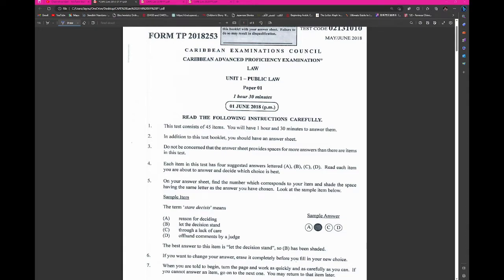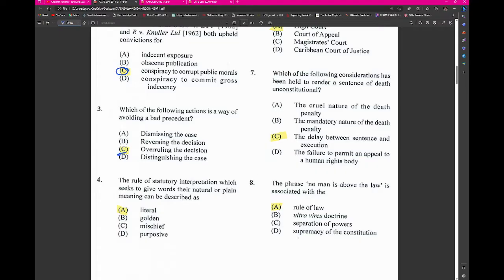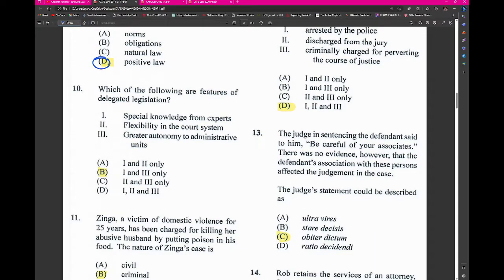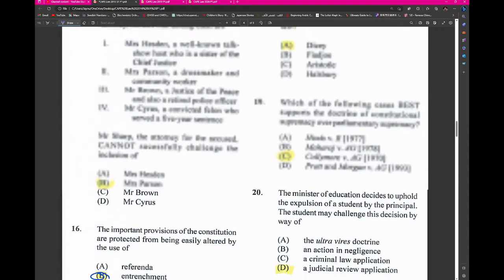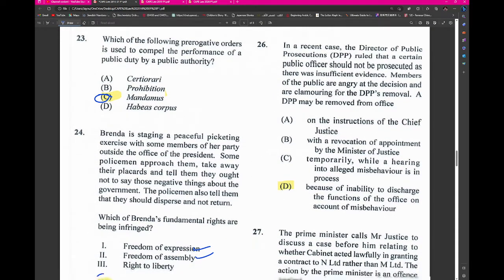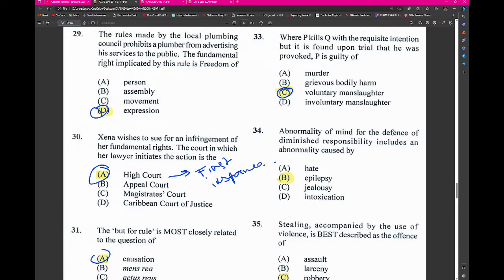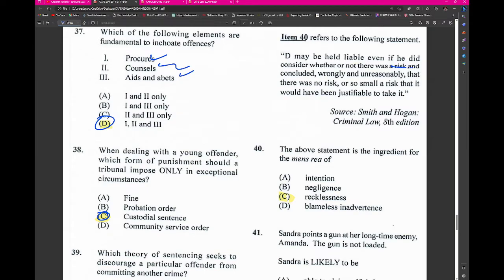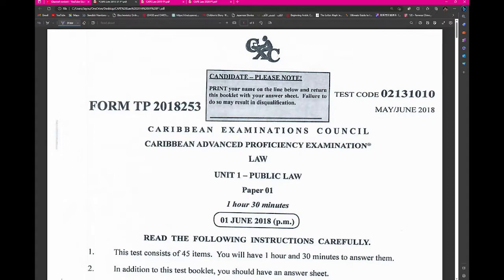CAPE Law Unit 1 Paper 1 2018